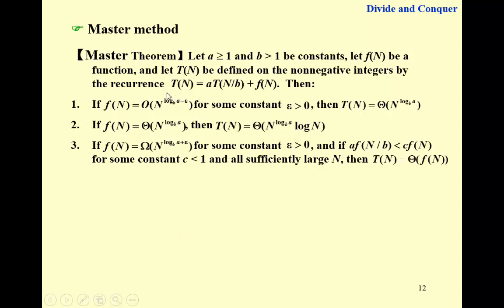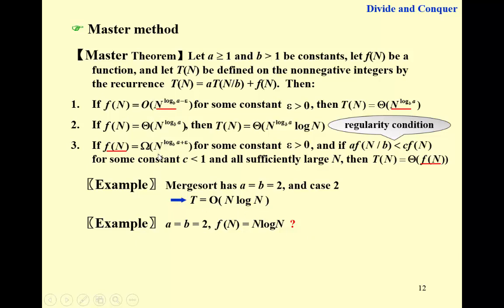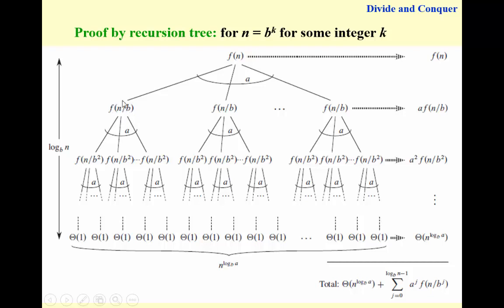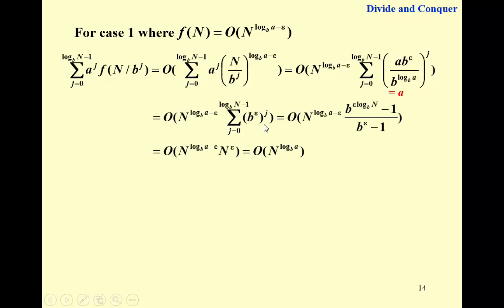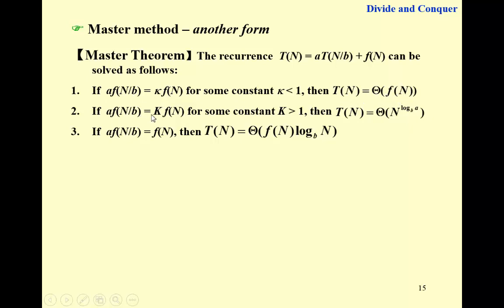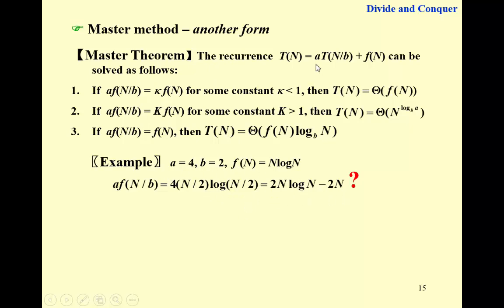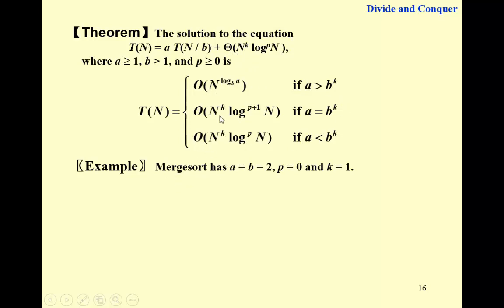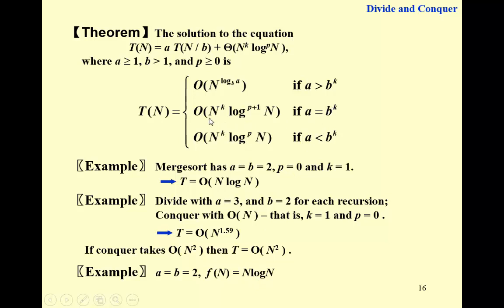25 Divide and Conquer (Master Method)